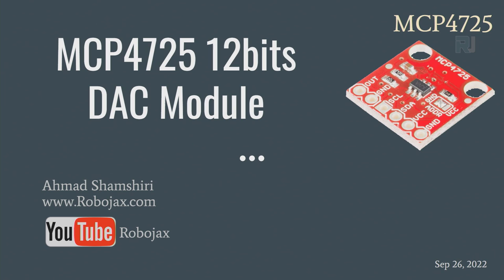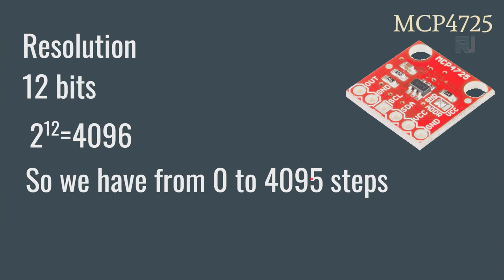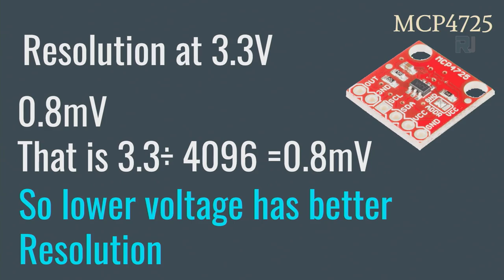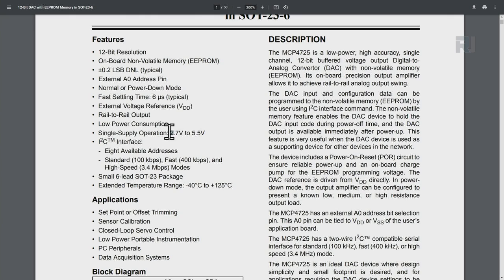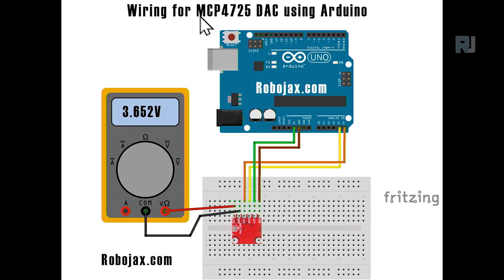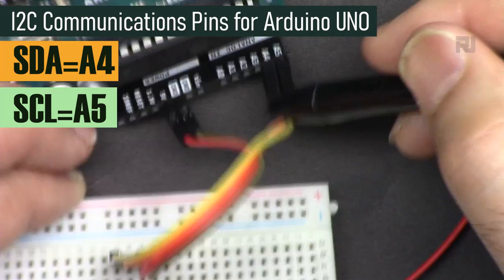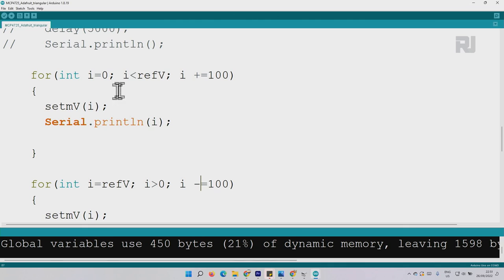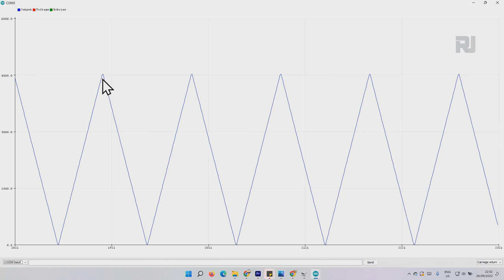Output DC or AC Voltage using MCP4725 DAC with LCD and PWM to Voltage Converter with Arduino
In this lesson we learn how to use MCP4725 12 bits Digital To Analog Converter (DAC). The chip and module is explained, datasheet viewed and then using 5 Projects this MCP4725 practically shown. Full wiring diagram and wring shown and how to use the code and library explained.
Projects:
Project 1 - Output 0 to 5V or 0 to 3V depending on which kind of power sources you use for the module. The output shown on digital multimeter.
Project 2 - Serial command to set voltage
Project 3: PWM duty cycle to Voltage converter
Project 4: Using two MCP4725 DAC modules
Project 5: Using Push button to set voltage on LCD

Amazon USA
Amazon Canada
All other Amazon

*** Purchase The multimeter used in this video ***
Amazon USA
Amazon Canada

Amazon USA
Amazon UK
Amazon Germany

Banggood or UNO board

00:00 Introduction
1:19 MCP4725 Explained
4:46 Datasheet viewed
7:07 Project 1: Outputting DC Voltage
09:55 Code and library
13:00 Project 1: demonstration
17:34 Triangular wave
18:54 Sine wave
20:18 Project 2: Control voltage from Serial Monitor
22:21 Project 2: Demonstration
24:53 Project 3: Converting PWM to Voltage
27:33 Code Explained
29:25 Wiring explained
30:29 Project 3: Demonstration
33:25 Project 4: Using two MCP4725 modules
36:27 Project 4: Demonstration
37:30 Project 5:  Setting output with push buttons on LCD
39:57 Code explained
45:53 Project 5: Demonstration